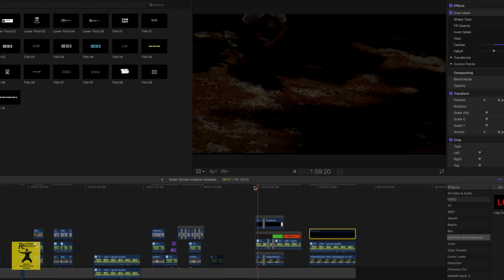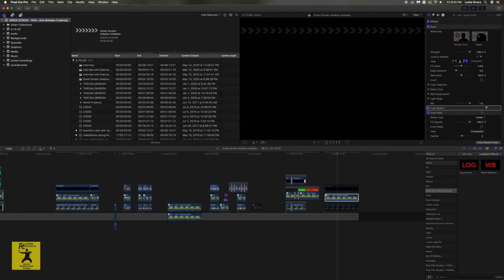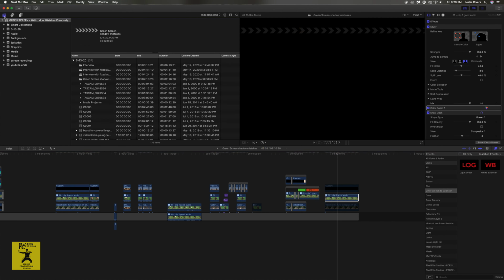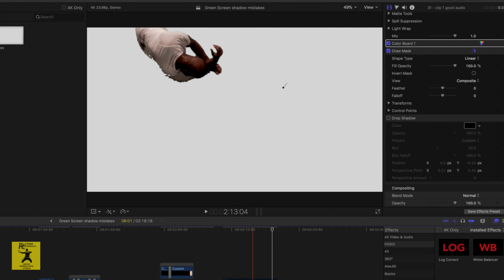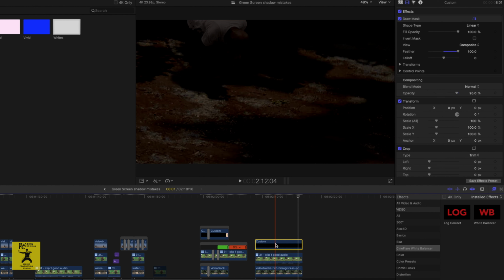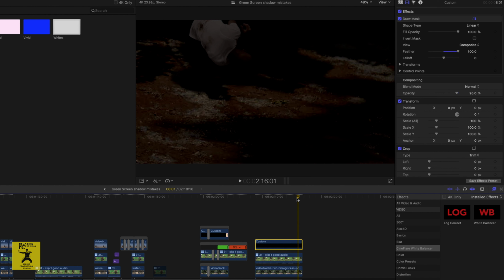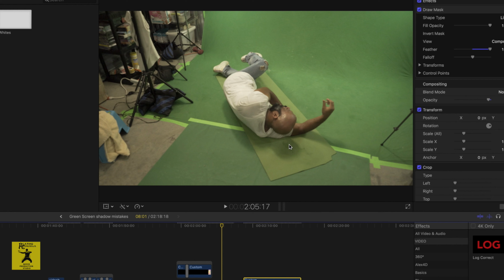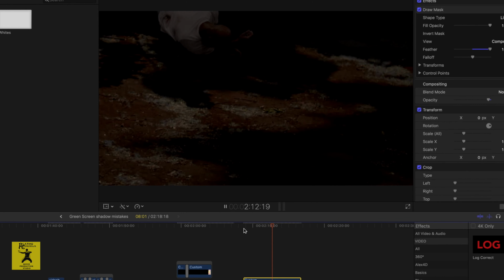How to make an award winning movie alone - hiding shadow mistakes creatively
Someone asked about how I fix shadows on my green screen, but I normally don't fix them.  I don't try to mask them out or keep working on keying them out until I get my image perfectly keyed.  I just hide the mistakes and by doing that I have had some happy accidents and some techniques I would not have through of using to make my shots have more detail and look better.

In this man vs. nature retro style b-movie thriller, a soon to be dad, stuck in the desert in the middle of the night, fights for his life against giant scorpions that want to eat him.

This five part streaming series was shot in a rental storage unit using green-screen, miniature props and sets, and stock footage to create a quirky, campy, retro cinematic look for an entertaining story about the lengths a dad will go for his child. Simply put, daddy has to kung fu fight some giant scorpions so he doesn't become dinner.

This is how I made a movie alone in a storage unit.

Go check out some more clips on the official "Papi Ramirez vs Giant Scorpions" youtube channel